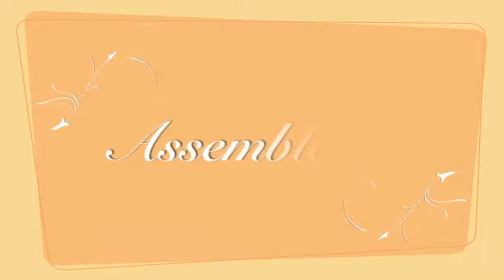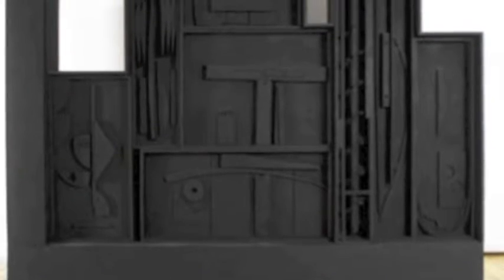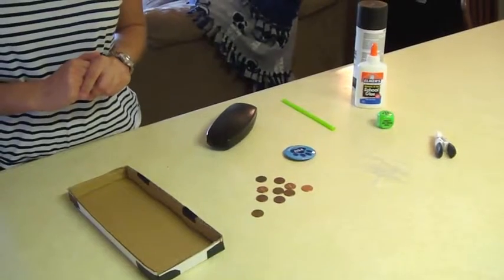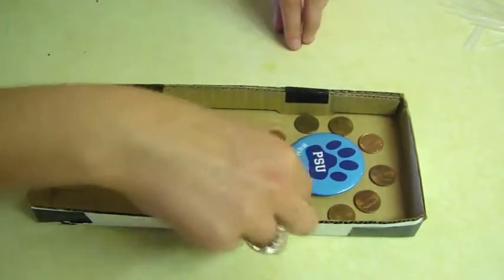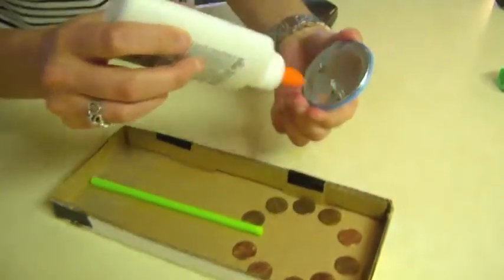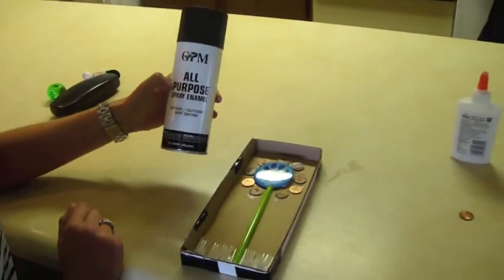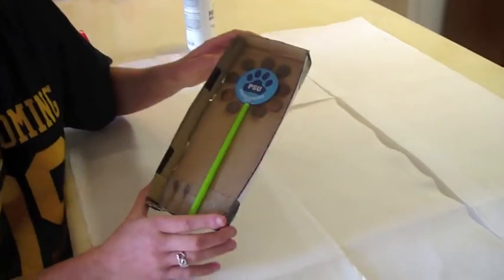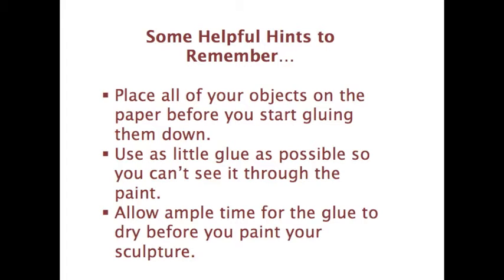Ervin_4_assemblage